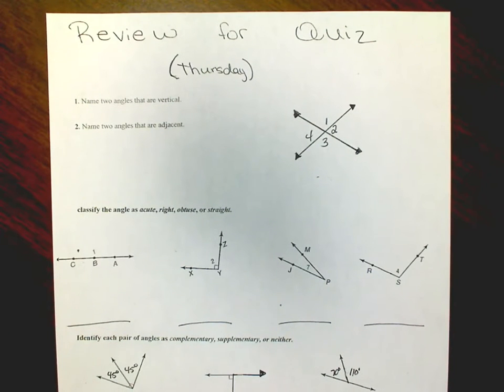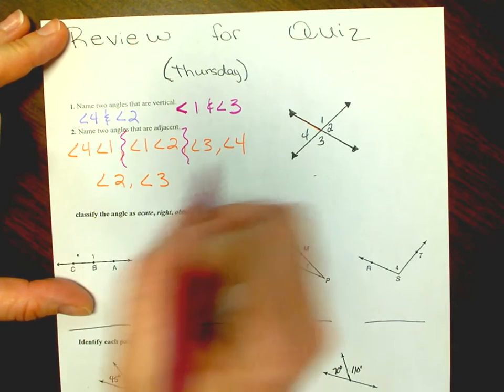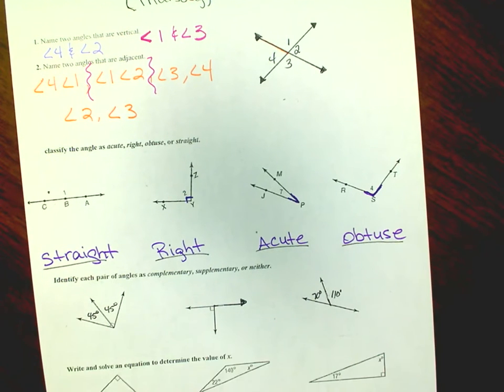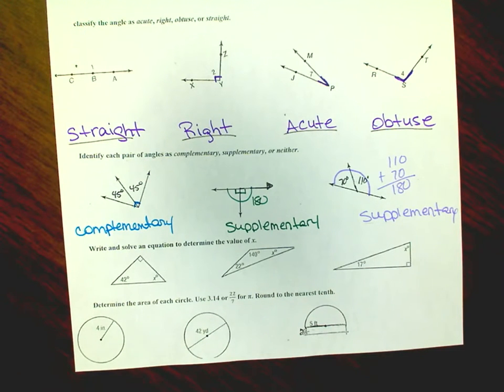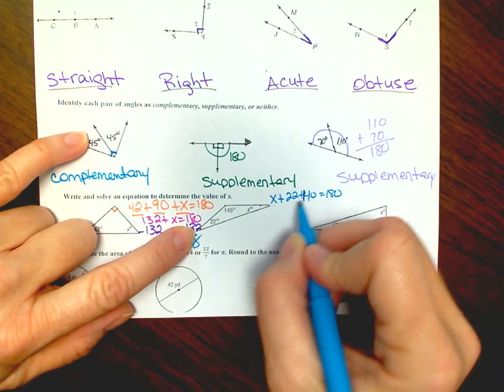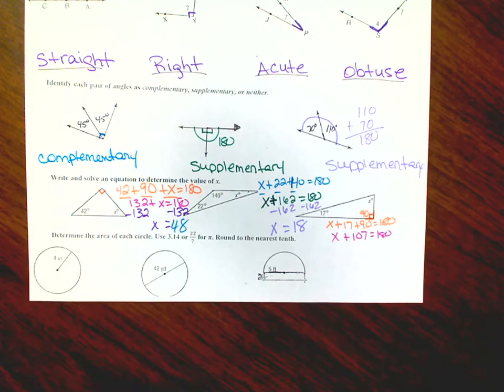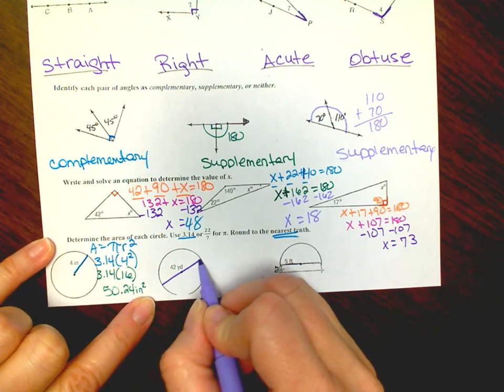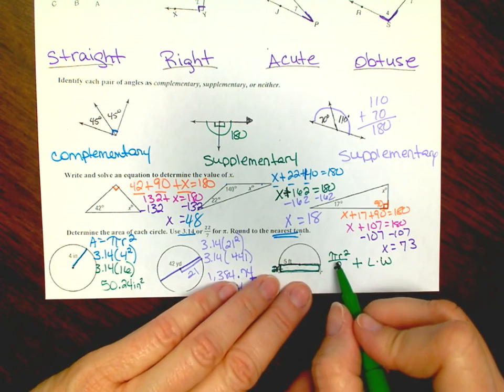7th Grade Quiz REVIEW ~ Chapter 8